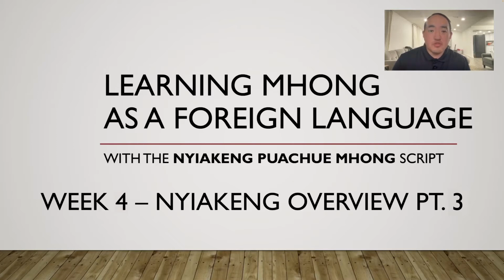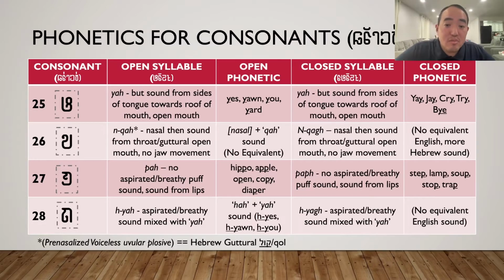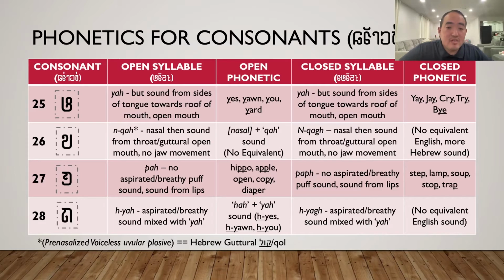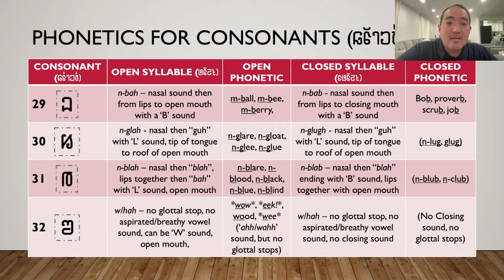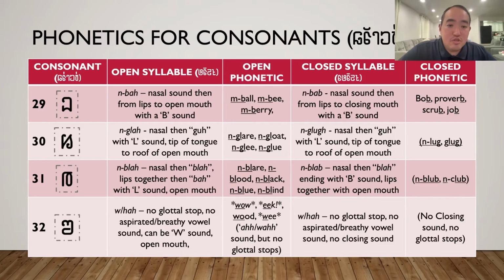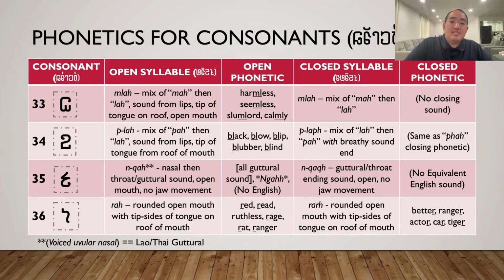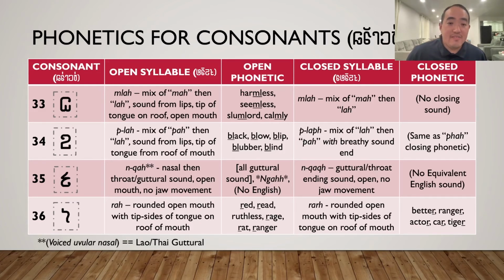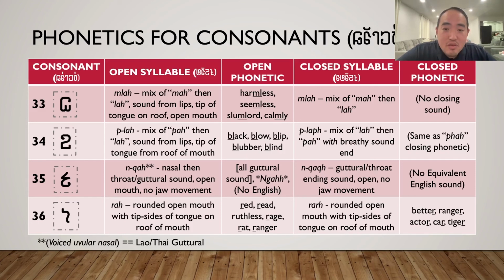Beginning Nyiakeng Puachue - Week 4 - Consonant Phonetics Pt.3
NOTE: Be sure to download the MONG_NEW Font File and install it first before opening the PowerPoint Presentation file. Please refer to this video on how to download and install the MONG_NEW font file and the PowerPoint Presentation file.